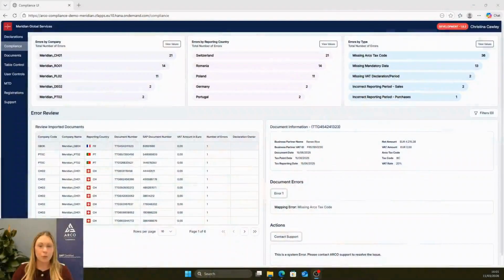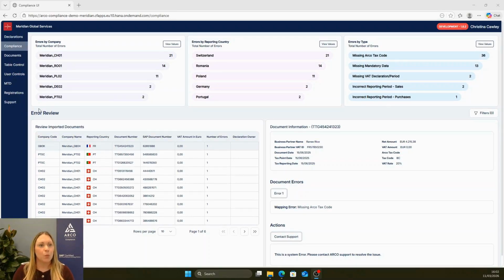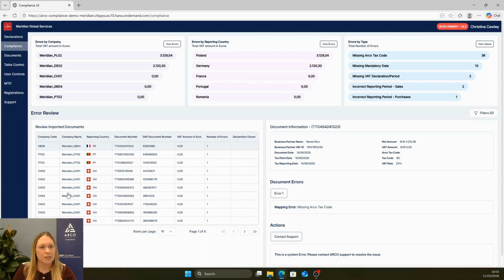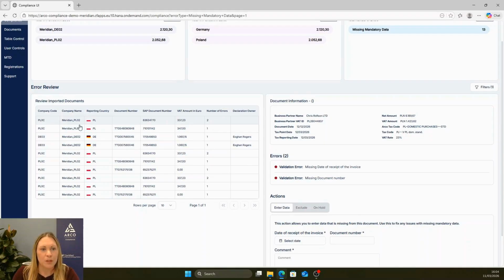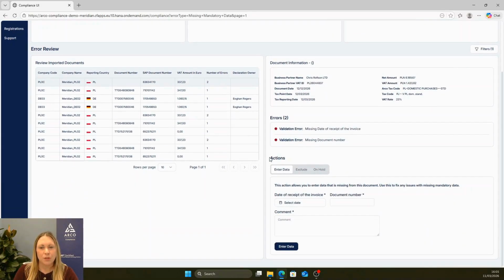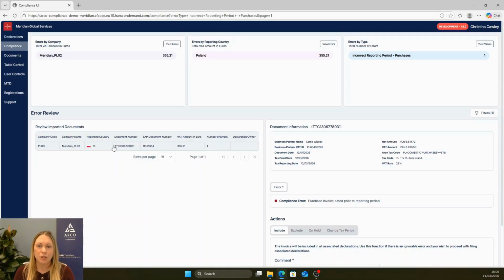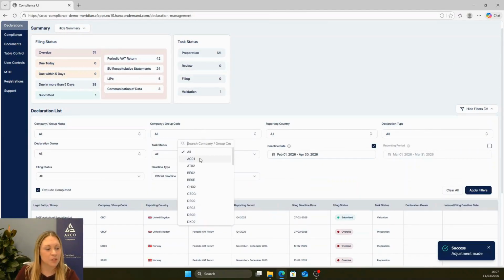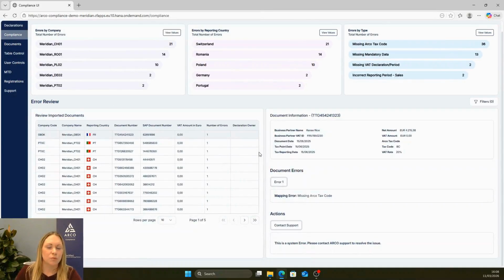VAT Compliance in Real Time with Live Data